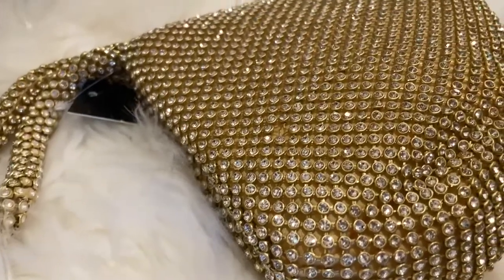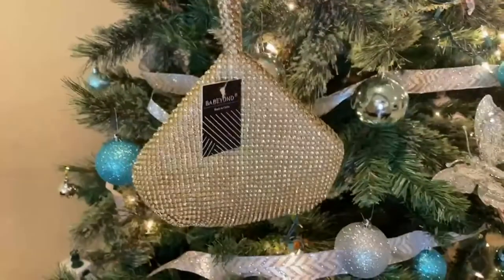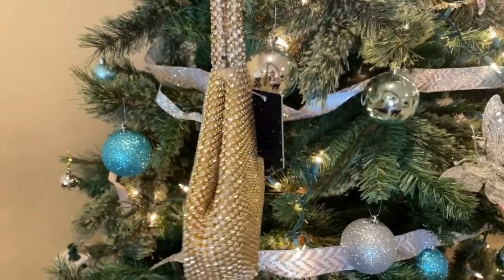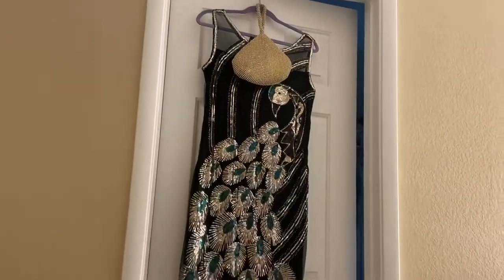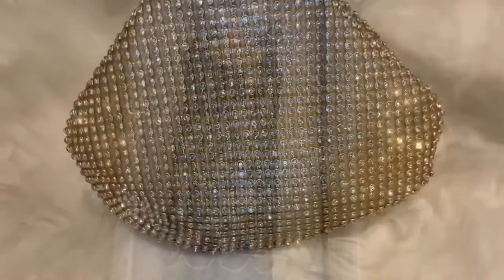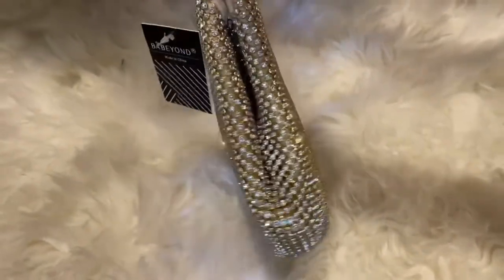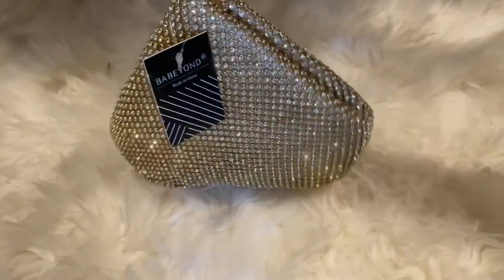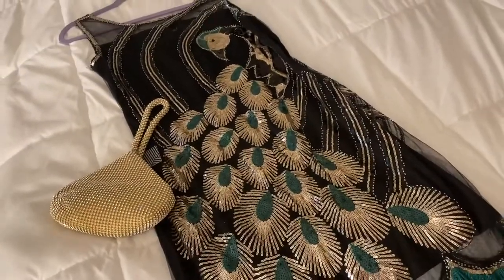BABEYOND 1920s Flapper Handbag Clutch. Gatsby Style